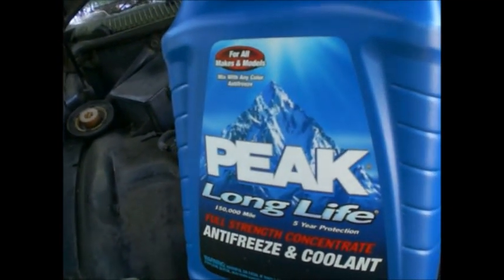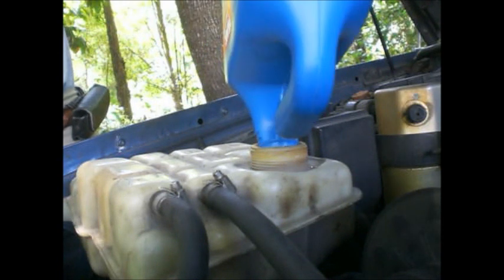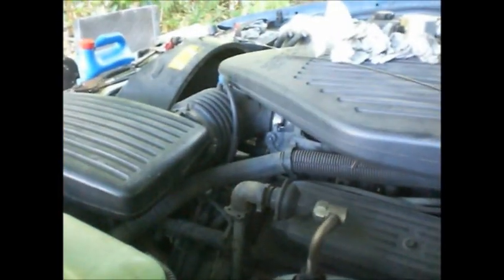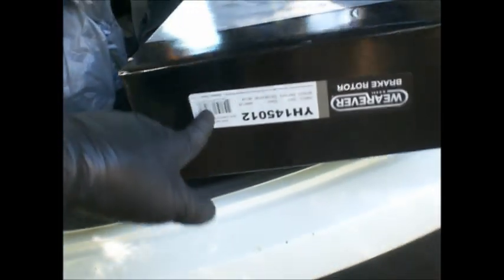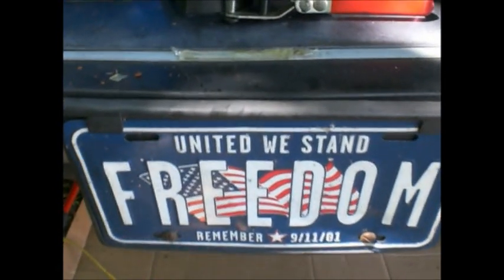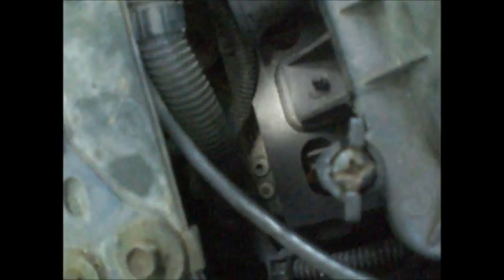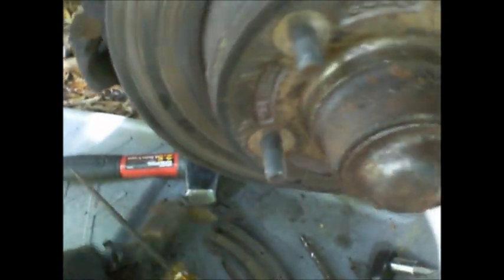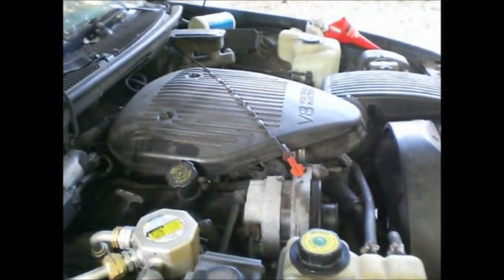The Roadmaster Final Repairs 4 23 15